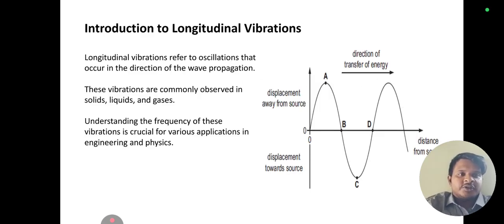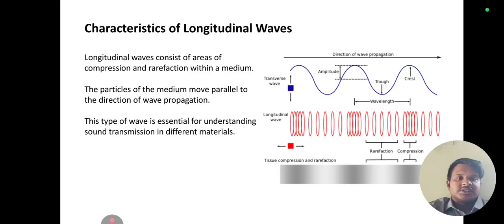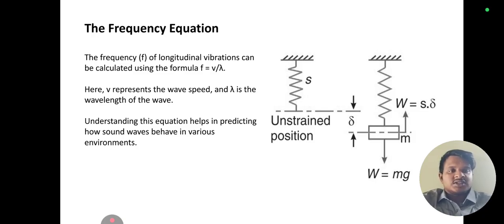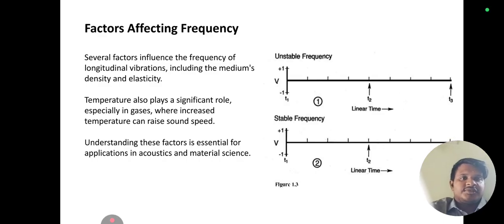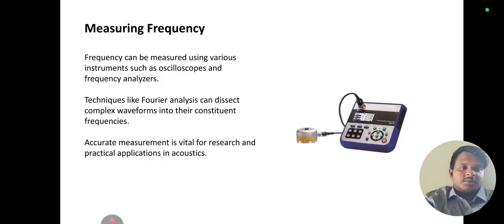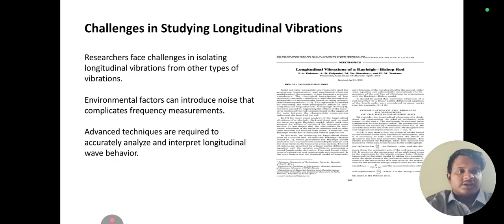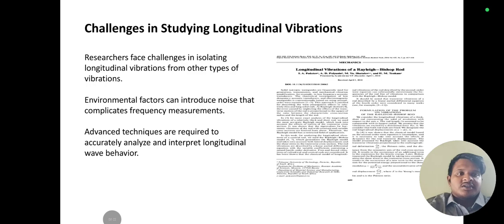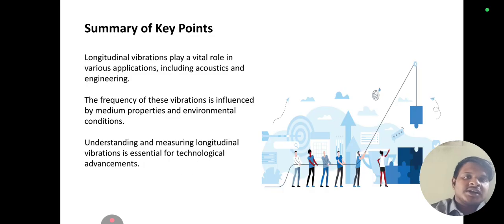7 April 2025